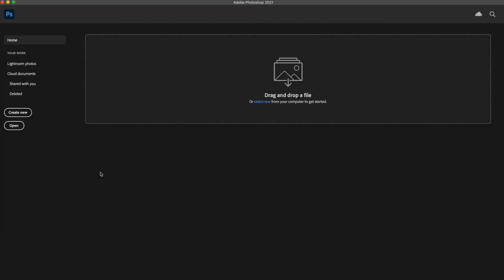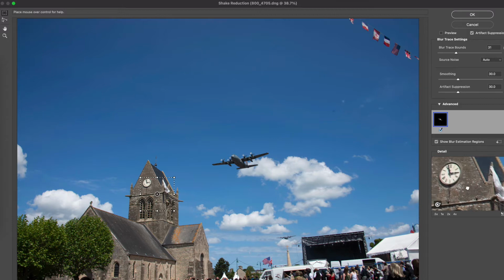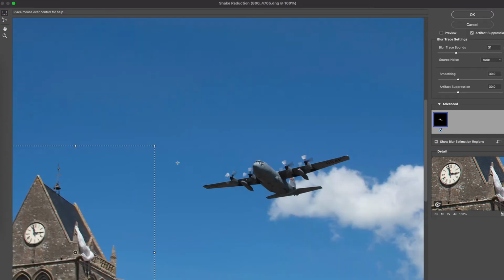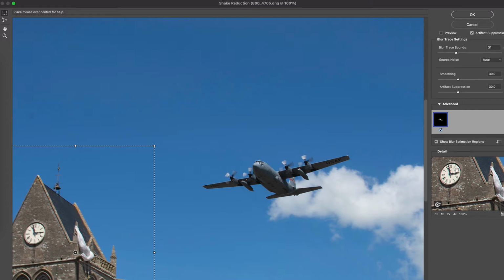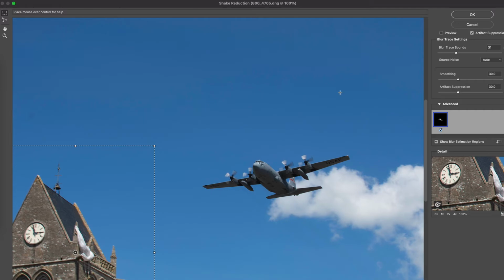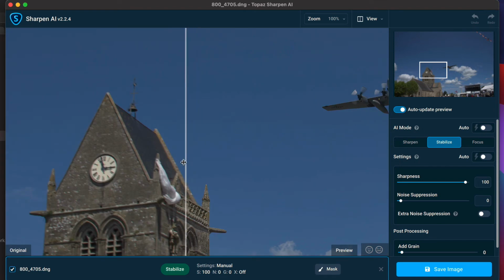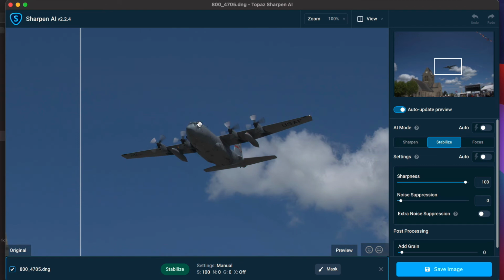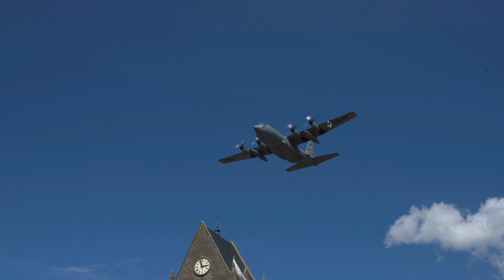No more blurry photos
In this video, I remove some pesky motion blur that I encountered when panning a shot I took of an airplane flying above a church.